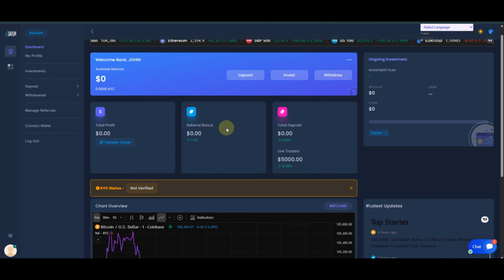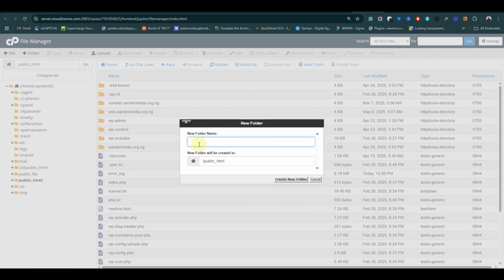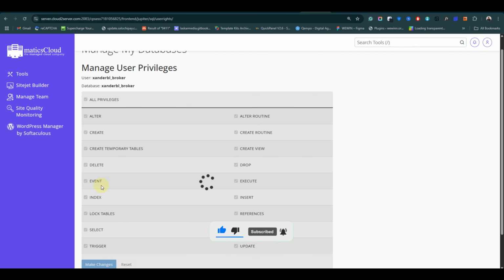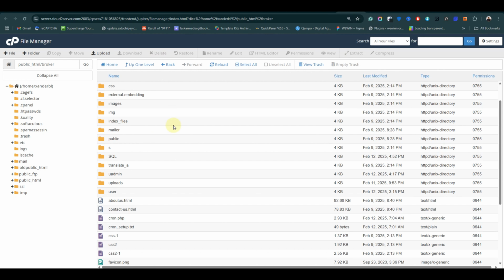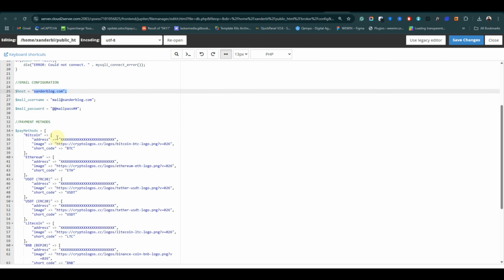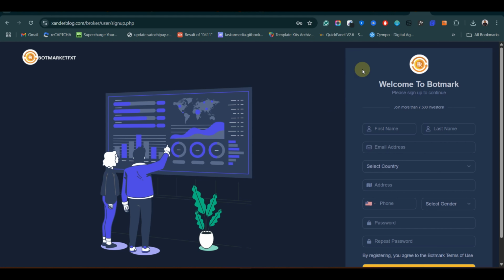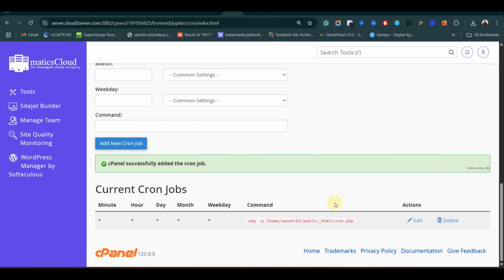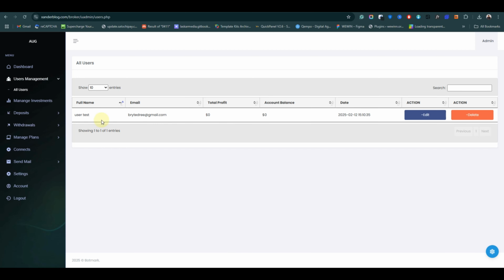How To Create a Broker Forex Trading Website With inbuilt [Wallet Connect]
Are you ready to build your own Investment Broker Website with With inbuilt [Wallet Connect] integration?
In this tutorial, I’ll guide you step-by-step on how to create a professional and secure broker platform using the best tools and practices in the industry. Whether you're starting a forex, crypto, or stock brokerage, this video will teach you how to streamline user verification and provide top-notch customer support.

Get your Domain and Hosting Here;